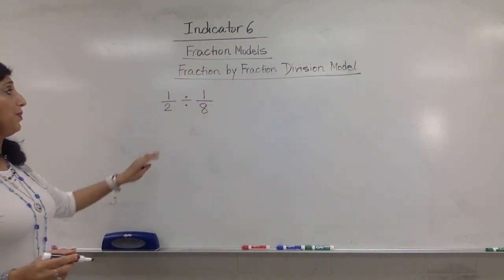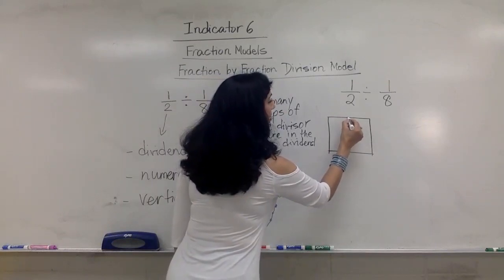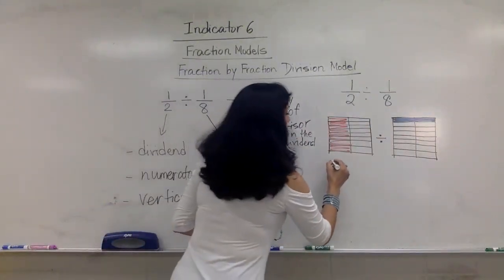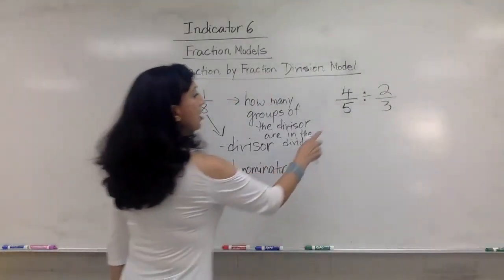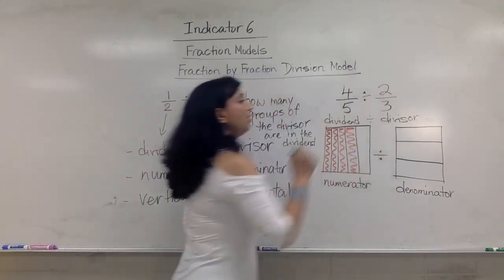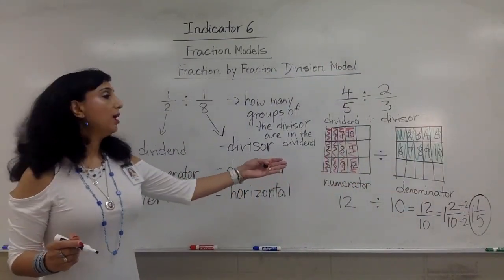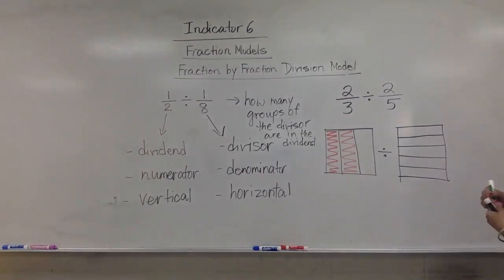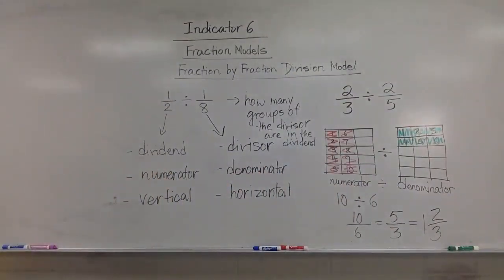Unit 2--Module 3.4--Fraction by Fraction Division Model Step by Step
Indicator 4--Fraction by Fraction Division Model Step by Step (Module 3)